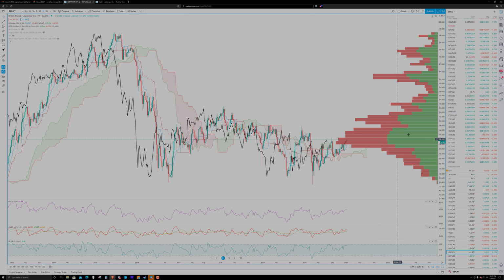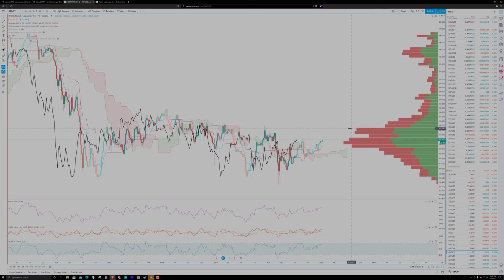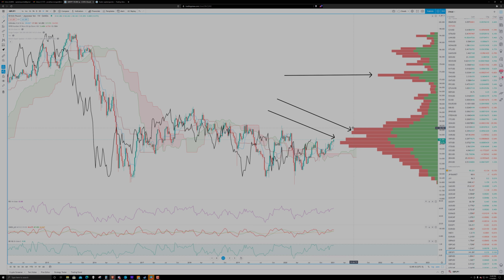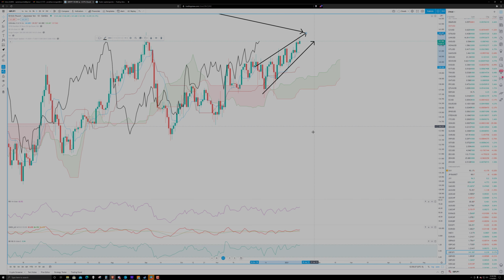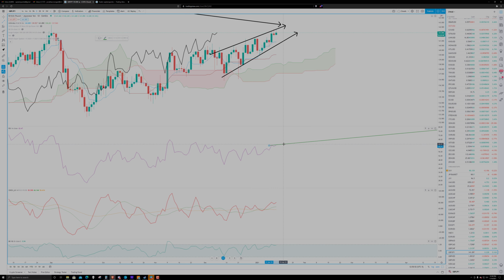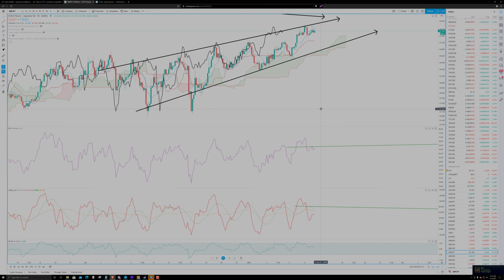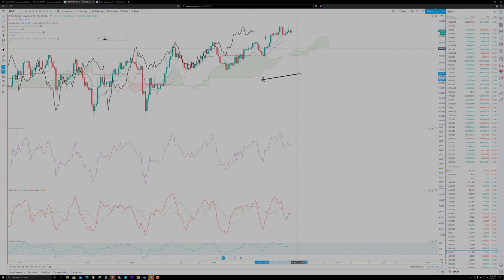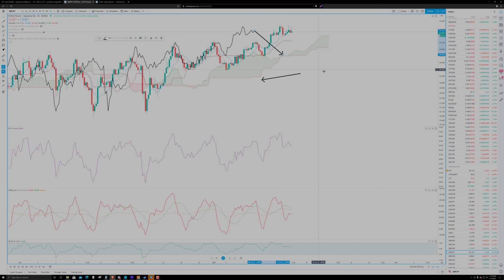GBP/JPY Technical Analysis for January 14, 2021 by Exchange Rates UK TV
GBP/JPY is going to have a harder time trading higher than it will trading lower. Technical analysis is pointing to some weakness for GBPJPY and move lower.